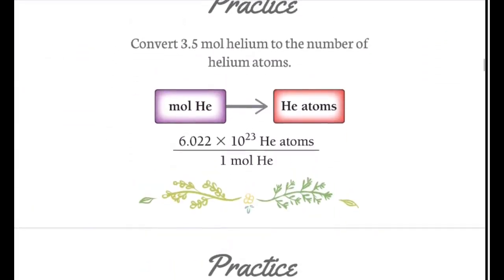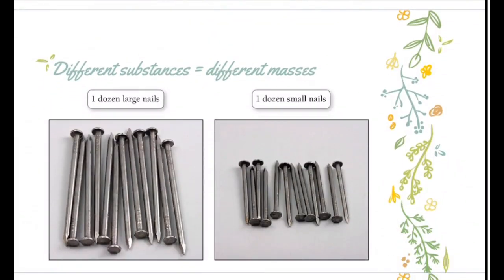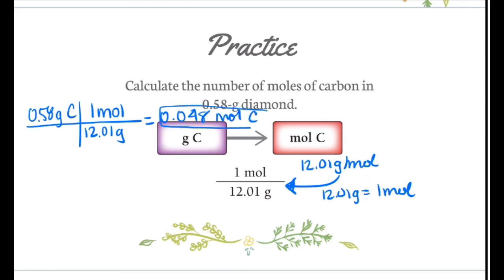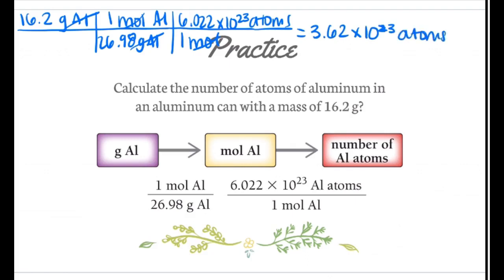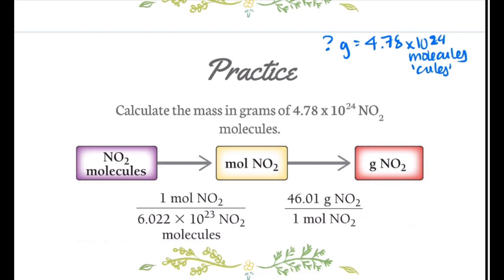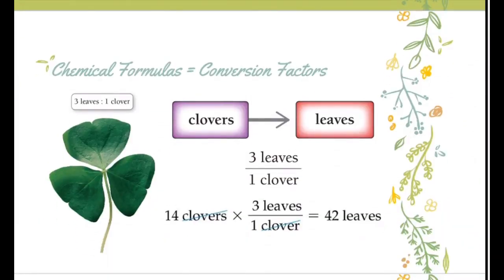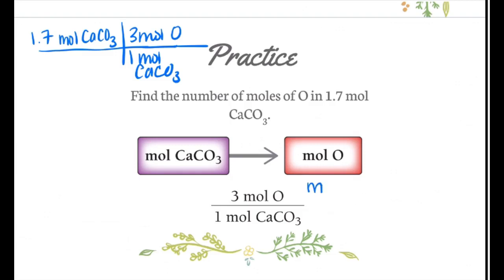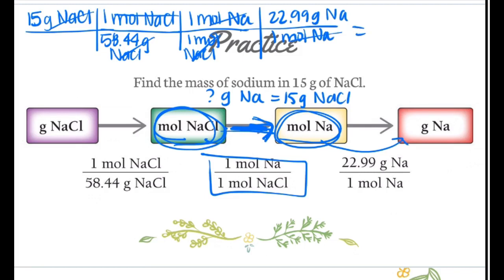Chem 10 Ch 6 Part 2